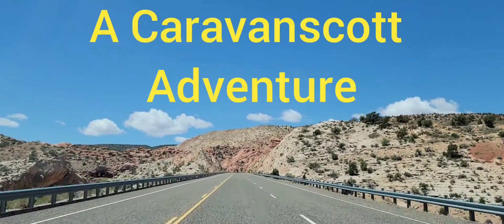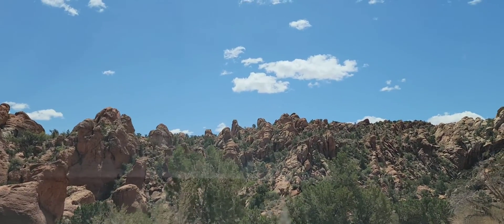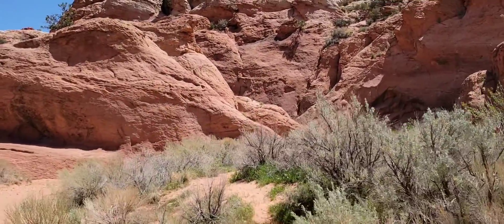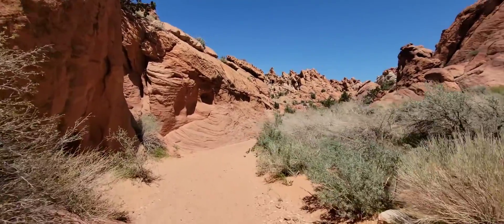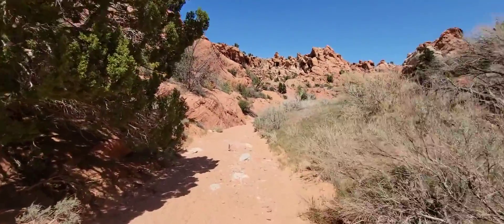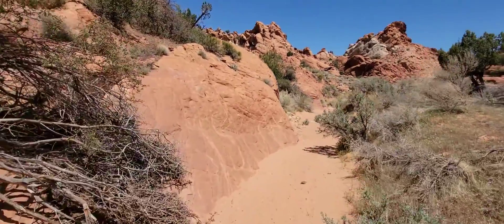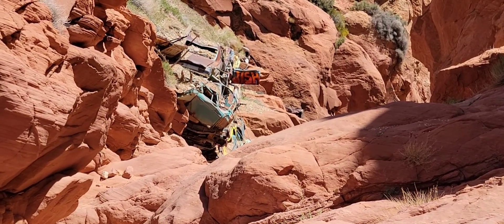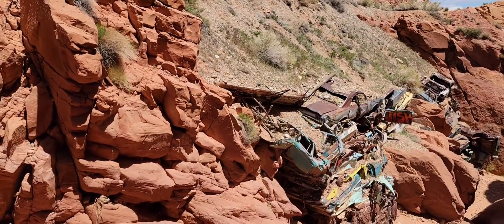Rip-Rap, a short hike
The interesting Rip-Rap section of the Catstair trail, 40 miles east of Kanab southwest Utah.